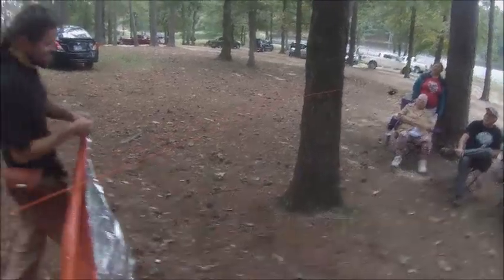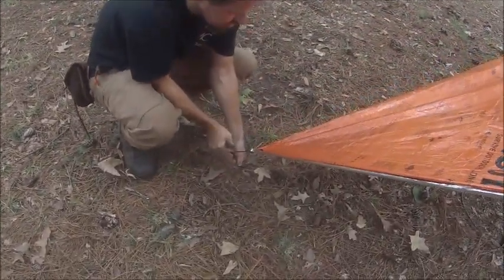Demmoinstration at the voo 4